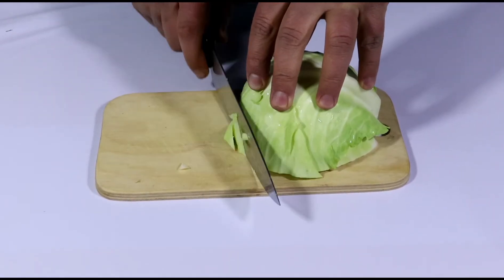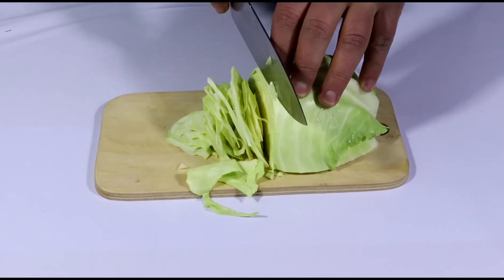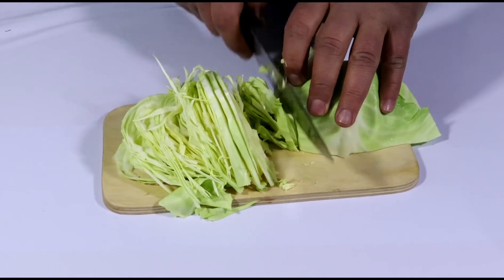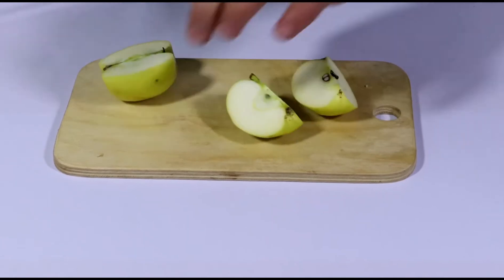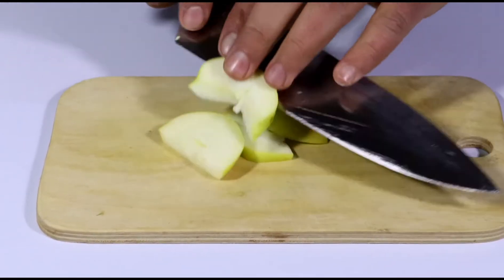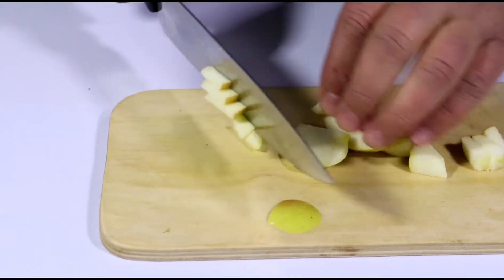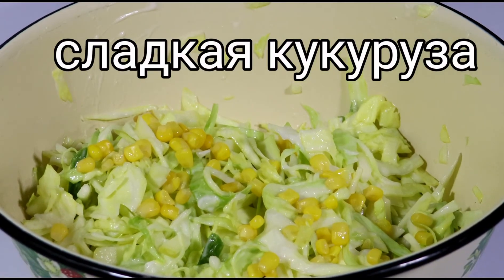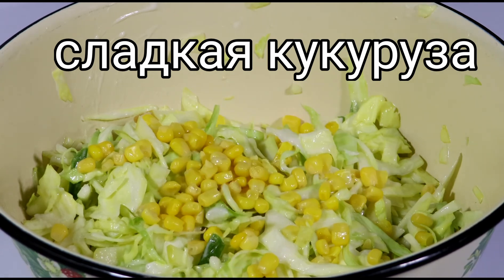ЖУДА МАЗАЛИ ОЛМА ВА КАРАМ САЛАТ | ОЧЕНЬ ВКУСНЫЙ САЛАТ С ЯБЛОКАМИ И КАПУСТАМИ